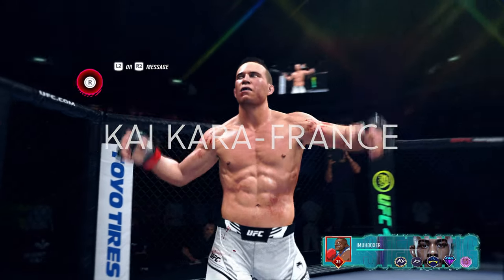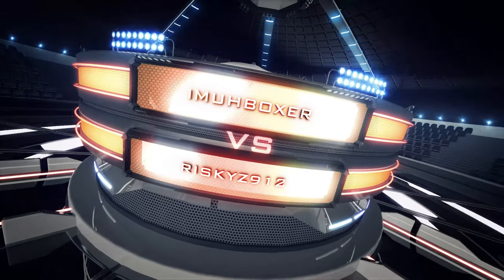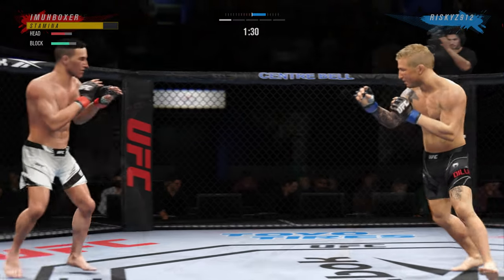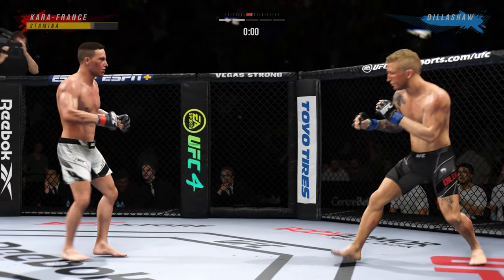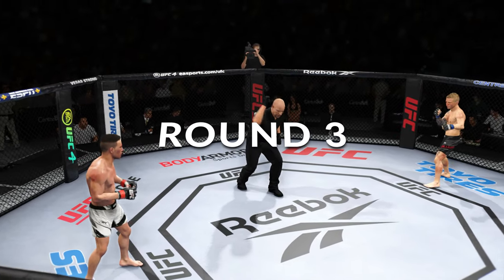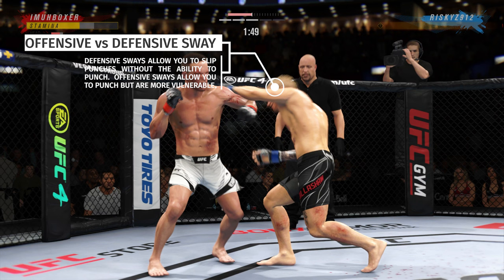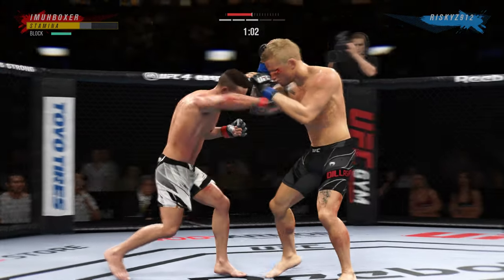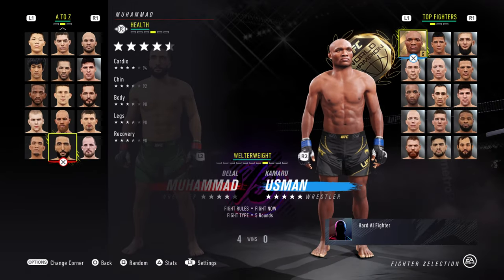UFC 4 | New Fighters | Are They OVERPOWERED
UFC 4 added two new additional fighters (Kai Kara-France, and Belal Muhammad).  Are the new fighters OVERPOWERED? Check out this video as I use the fighters in Ranked Online World Championships against DIV 20 level competition and give advanced tips and trick on how to win Ranked EA SPORTS UFC4 matches.